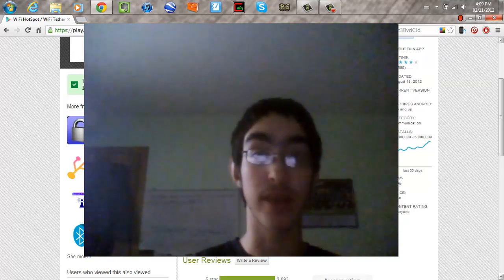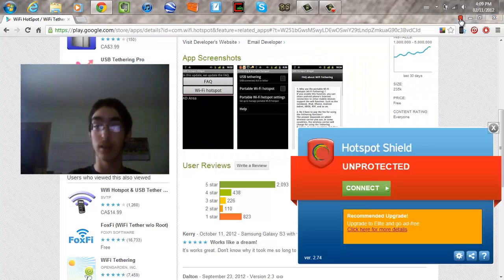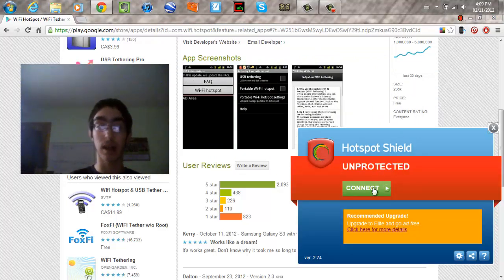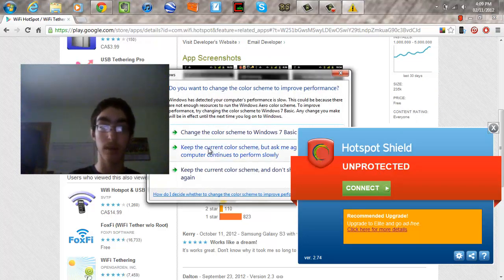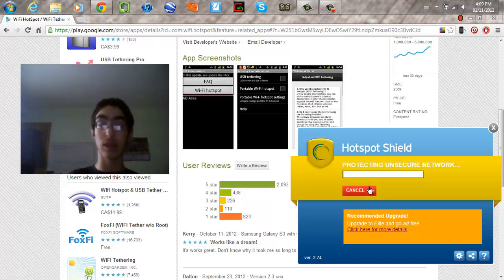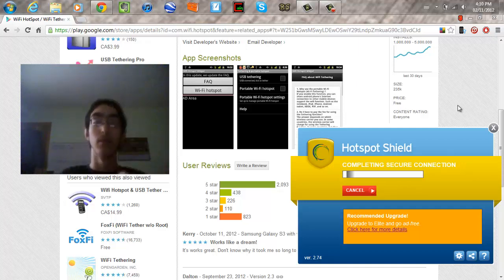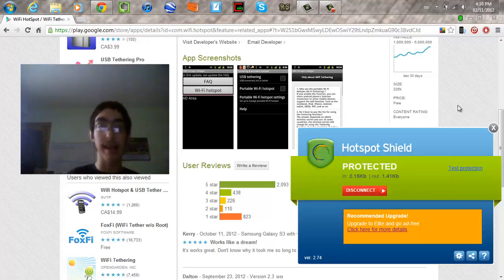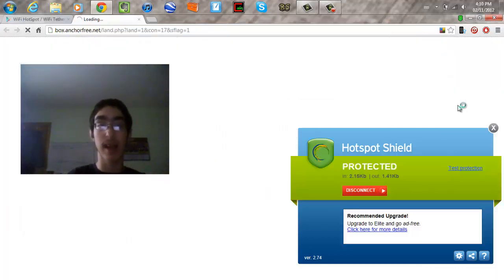How to tether andriod phone (ZTE N762)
I forgot to uplaud this video and only realised it when i was editing another one and realised that i never uploaded it.